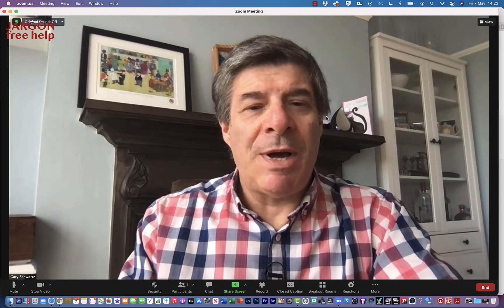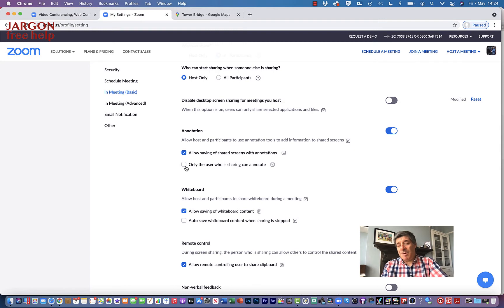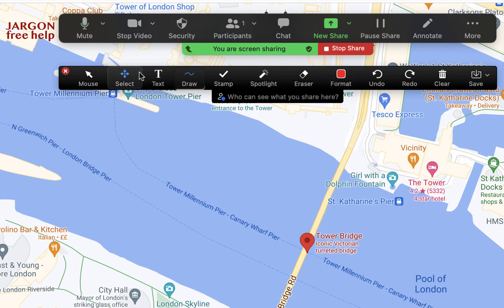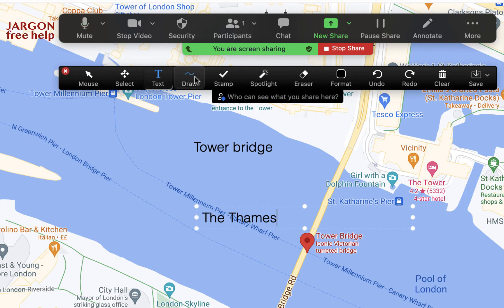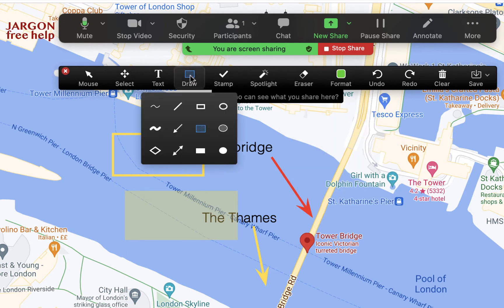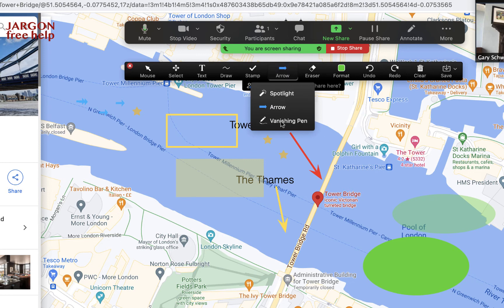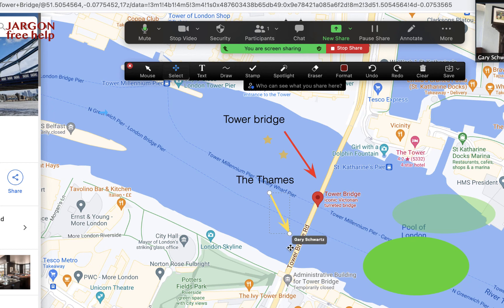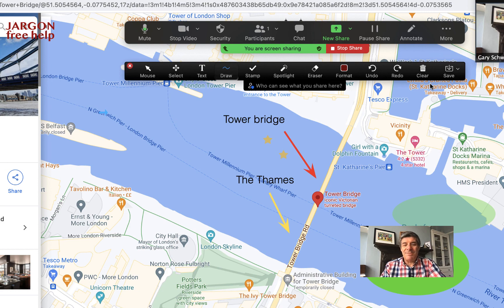Zoom: How to Annotate When Using Screen Sharing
If you have been using Zoom then you probably know there is the option to screen share and you may have used this yourself. One of the features of screen sharing is the ability to annotate so that you can add text, draw lines, arrows and shapes as well as change the mouse pointer so that it is easier for your audience to see what you are referring to. You can also save the annotations as a PNG or PDF file for later. If you are recording then it will also record the annotations too.